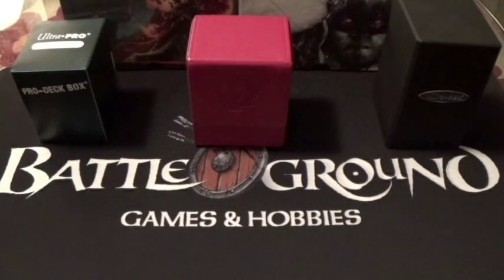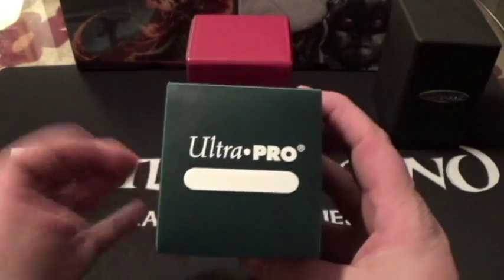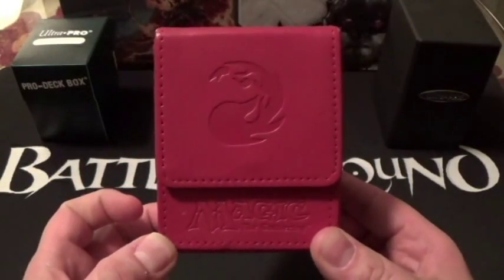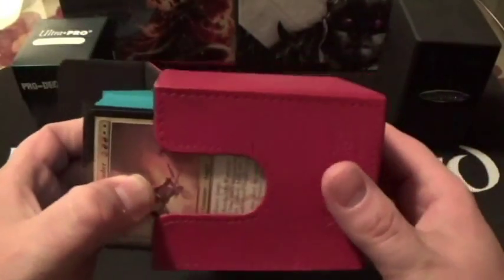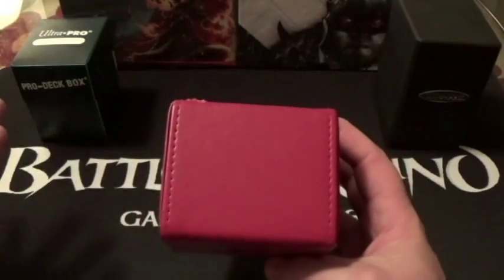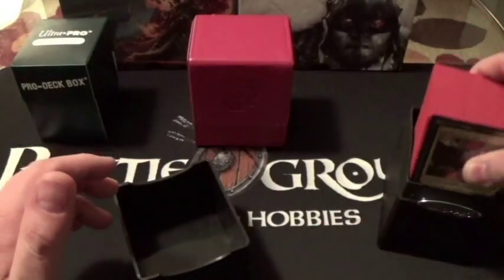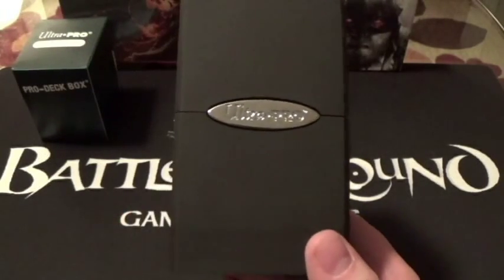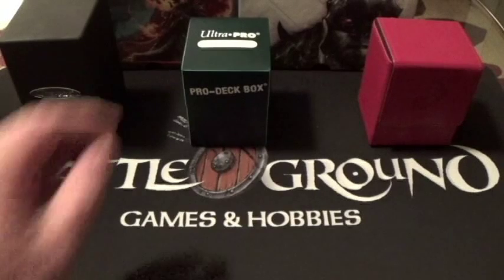EDH Deck Box Review & Compare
Hello everyone we are very excited to bring you a treat today

Today we feature our Deck box review and comparison